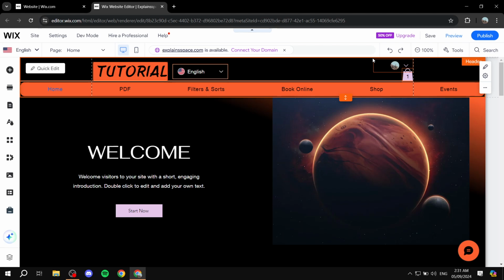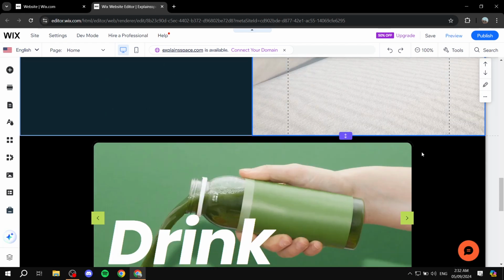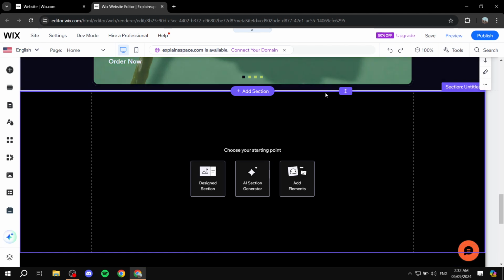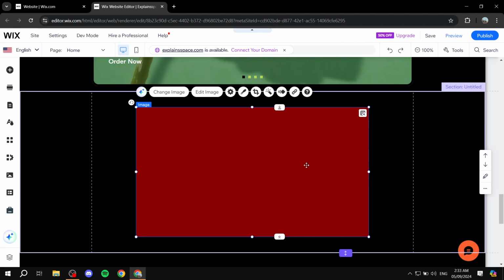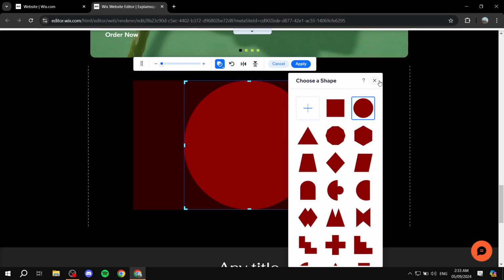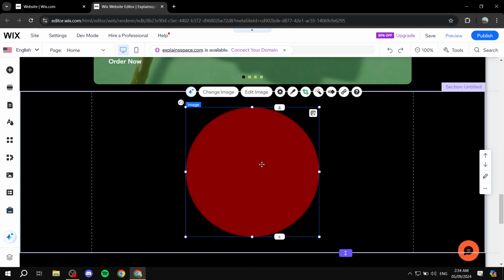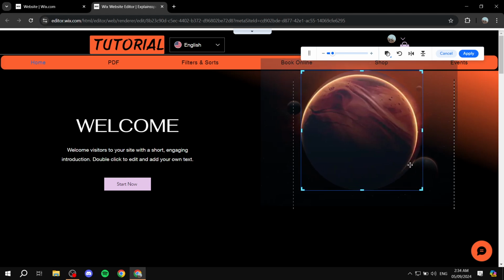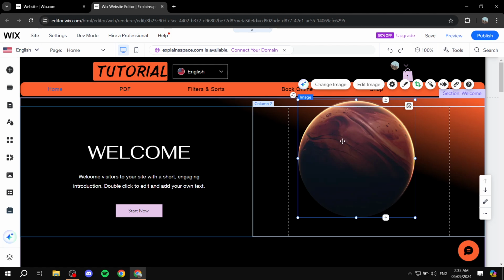How to Add Circle Effect on Image in Wix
If you are looking for a video about How to Add Circle Effect on Image in Wix, here it is!